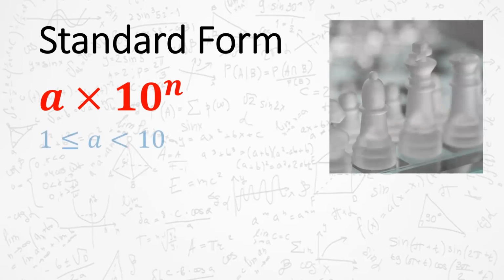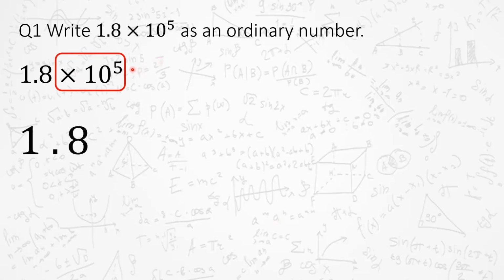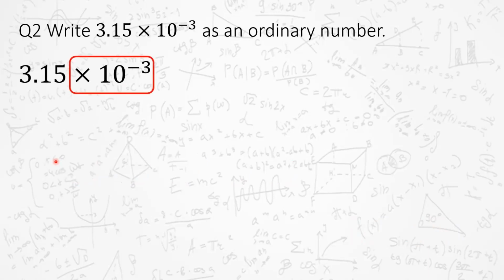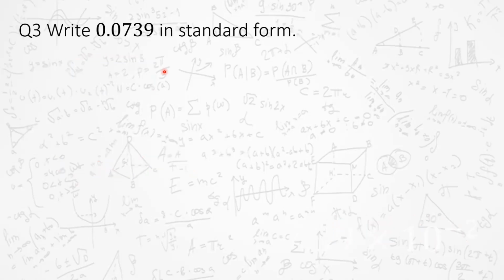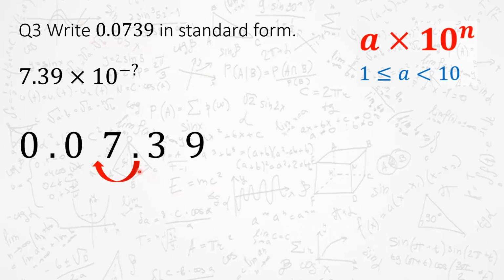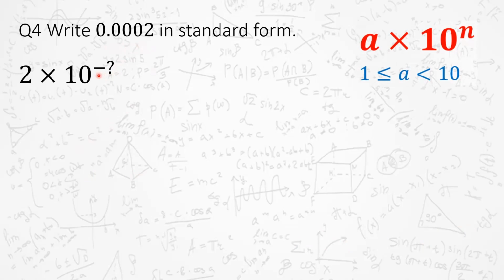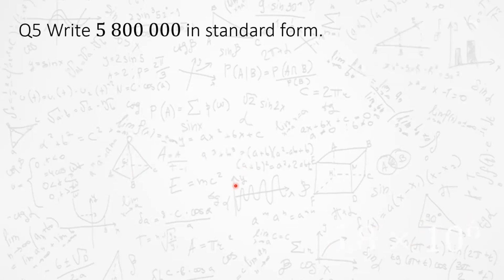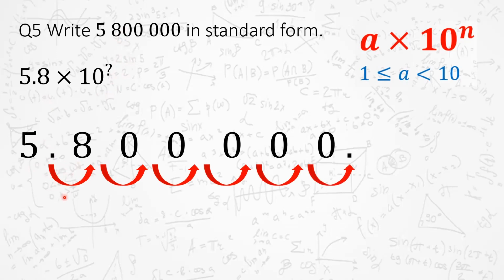GCSE Maths Standard Form Explained with Examples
GCSE Maths Standard Form Explained with Examples @STEMEdC